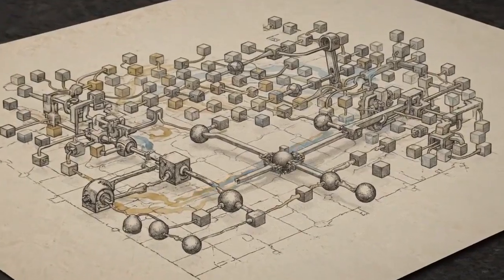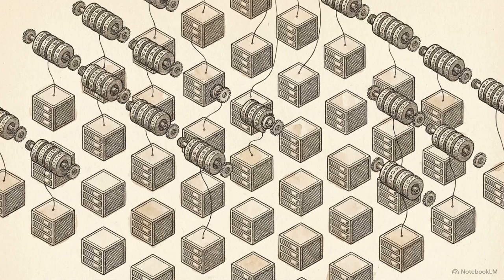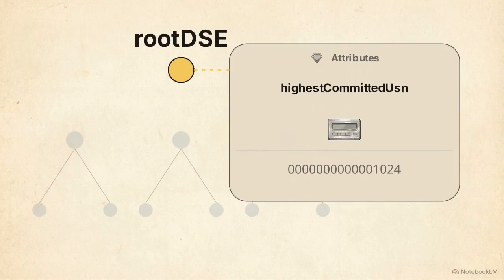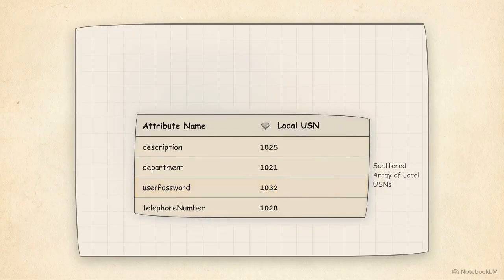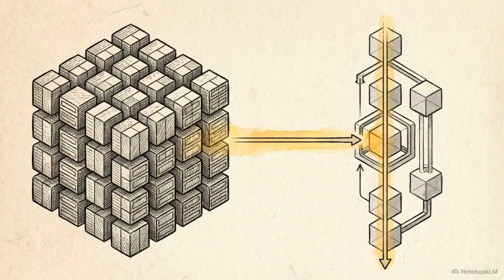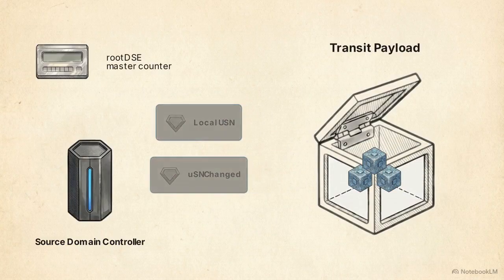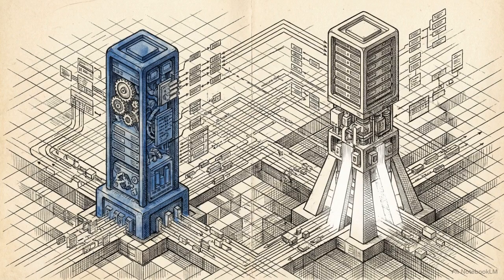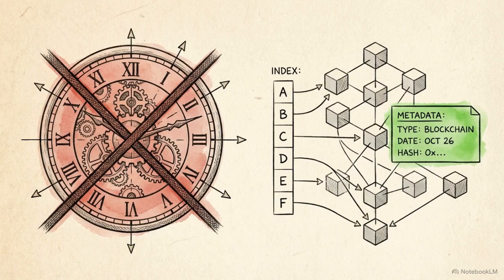Microsoft Active Directory Concept - Update Sequence Numbers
activedirectory identity microsoft | The provided text details how Active Directory domain controllers manage data consistency through Update Sequence Numbers (USNs). These 64-bit counters track modifications, allowing servers to identify exactly which incremental updates need to be synchronized with their partners. Each directory change triggers a USN increment, which is then recorded within the object metadata to establish a chronological history of edits. By comparing these values, a destination controller can efficiently request only the specific attribute changes it has not yet received. This mechanism relies on unique identifiers like the local USN and the uSNChanged attribute to organize and prioritize data replication. Ultimately, this system ensures that all servers within a network maintain an accurate and synchronized version of the directory database.